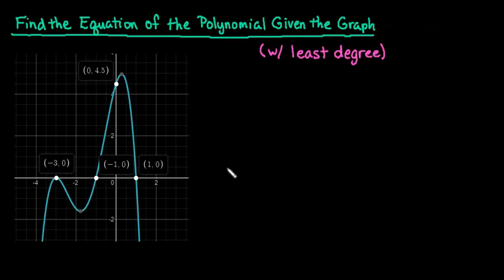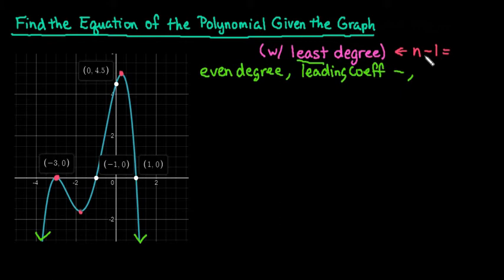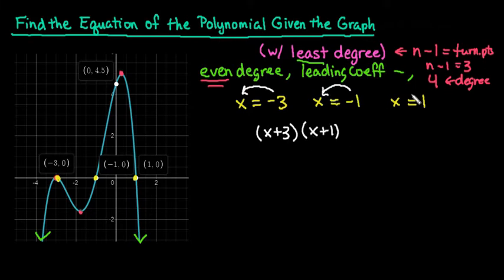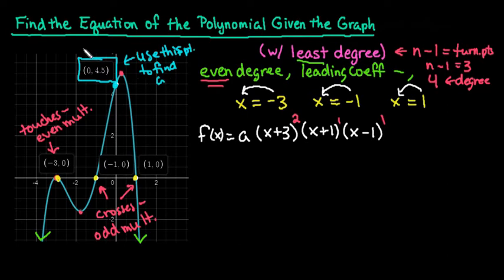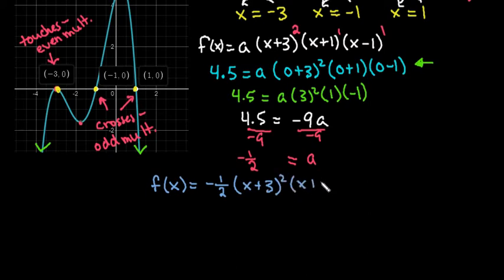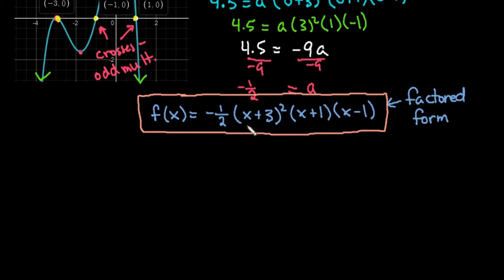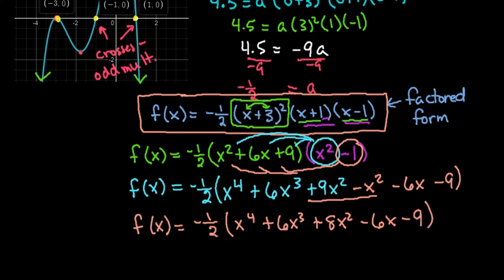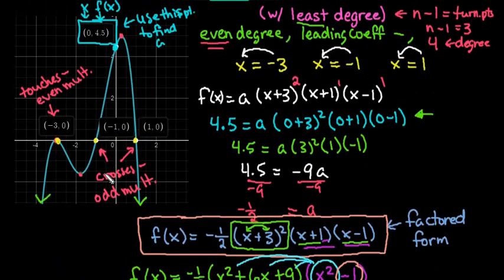How to Find the Equation of the Polynomial Function Given a Graph Even Degree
In this video, I show an example of how to find the equation of the polynomial given a graph.  For this, we are given the zeros and point that the graph crosses through.  This one happens to demonstrate an example with a polynomial of even degree.